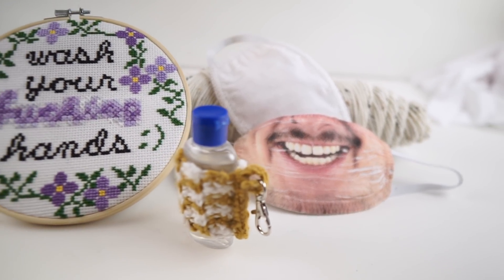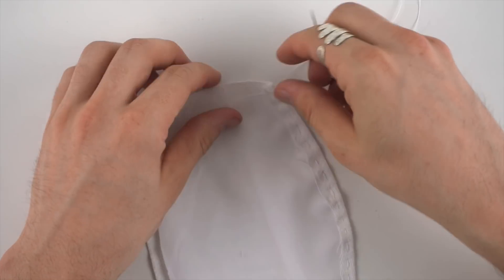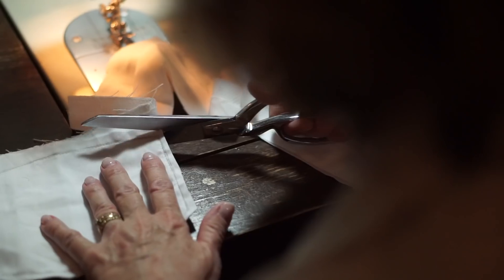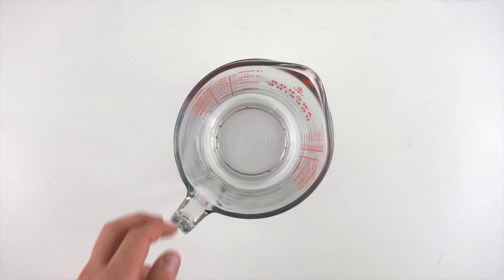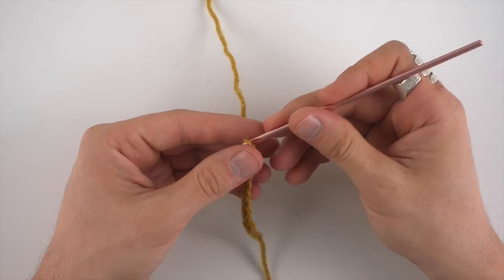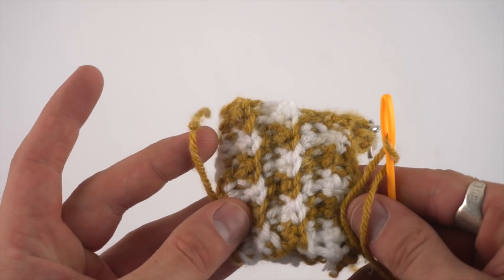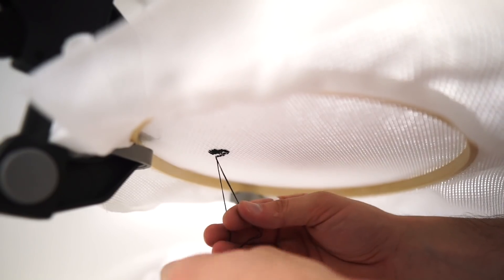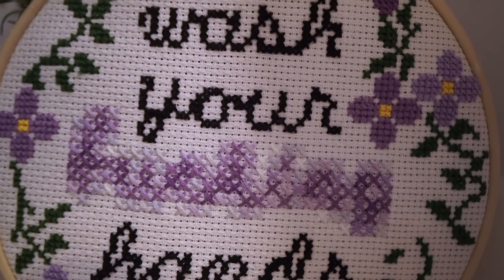5 Crafts if You're Quarantined at Home (HOW TO) Social Distancing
How to make fabric face mask, custom iron on, DIY Hand sanitizer, Crochet Key chain, and "wash your hands" cross stitch. 5 diy projects cause we are stuck at home..

Materials + Amazon Link

Fabric Face Mask:
Poly/Cotton fabric
Diaper fabric
Elastic ribbon

Iron on sheets
Face mask

Diy Hand sanitizer:
Rubbing alchohol
Aloe vera
Measuring cups
Essential oils

Crochet key chain:
d ring
hand sanitizer